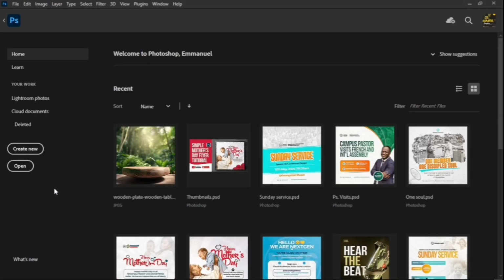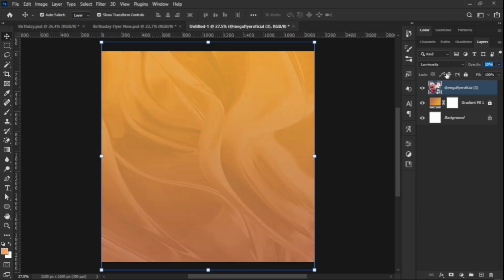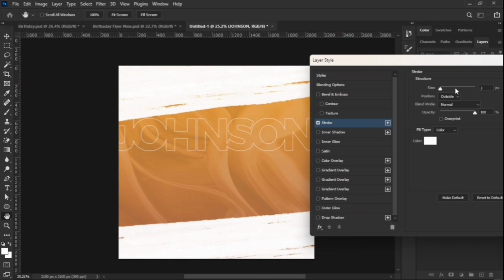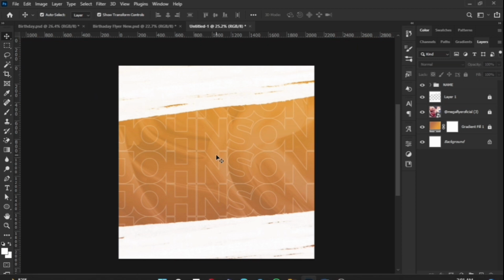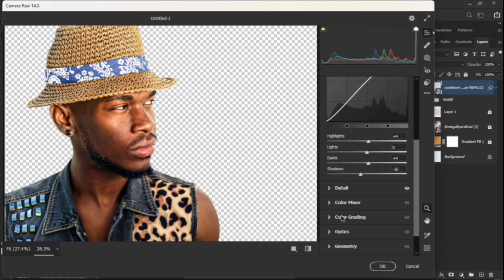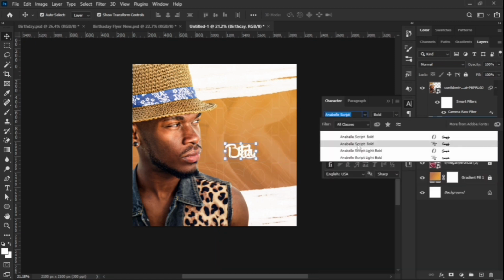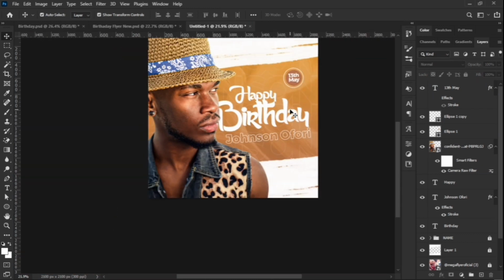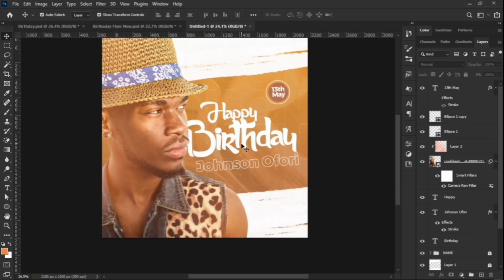HOW TO DESIGN A SIMPLE BIRTHDAY FLYER( IN LESS THAN 13MINIS) STEP BY STEP TUTORIAL USING II POTOSHOP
In this video I will be teaching you how to design a Simple Birthday Flyer In Photoshop(Step by Step)II 2024 Tutorial

📌Font used
Montserrat